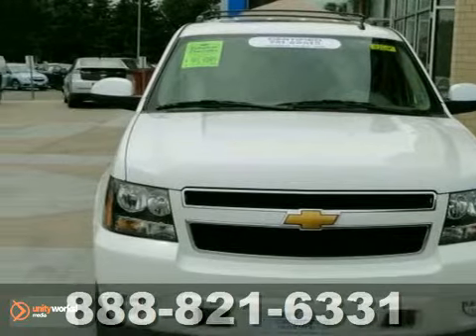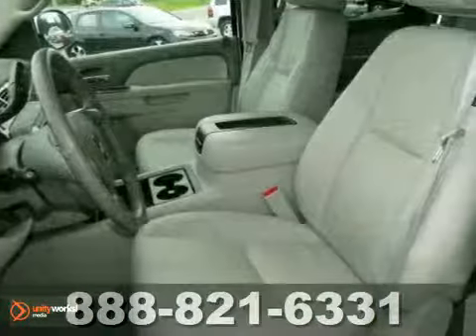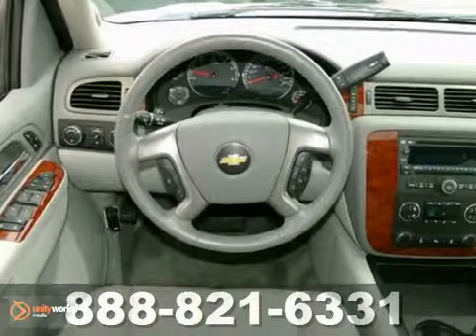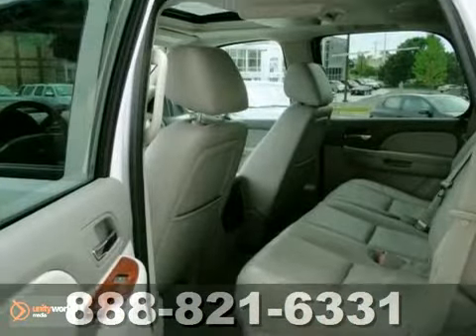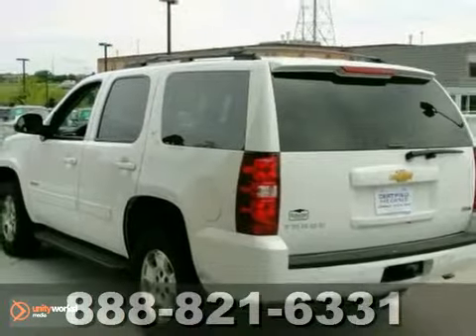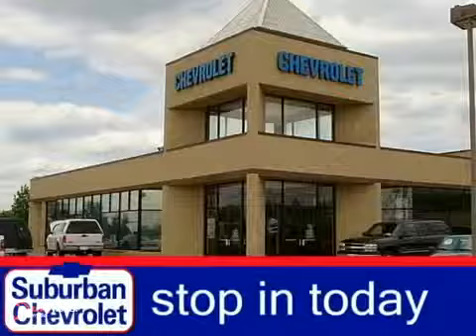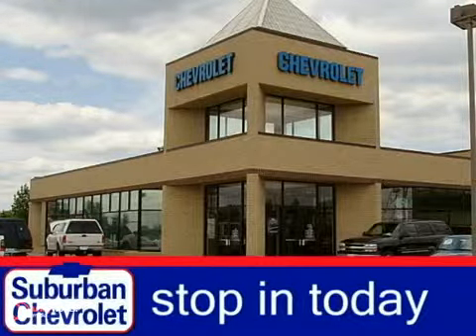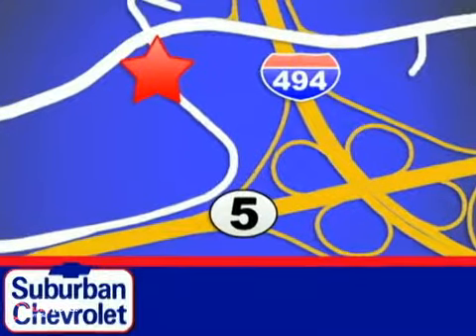2012 Chevrolet Tahoe 4261P in Minneapolis St Paul, MN SOLD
SOLD - If you are looking for real value on a great used car, Suburban Chevrolet invites you to call and make an appointment to view this 2012 Chevrolet Tahoe, stock# 4261P. We are conveniently located near Minneapolis St Paul, MN and known for our great selection, reliability and quality. Call to take a look at this 2012 Chevrolet Tahoe today.

Suburban Chevrolet
12475 Plaza Drive
Minneapolis St Paul MN, video